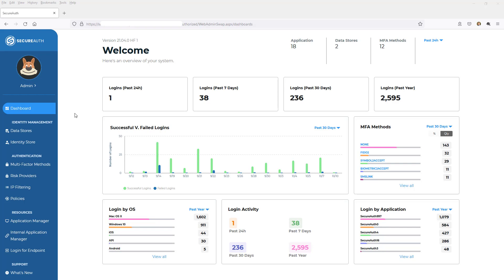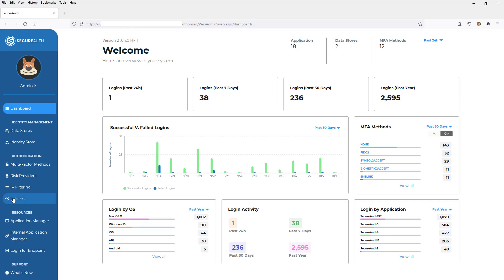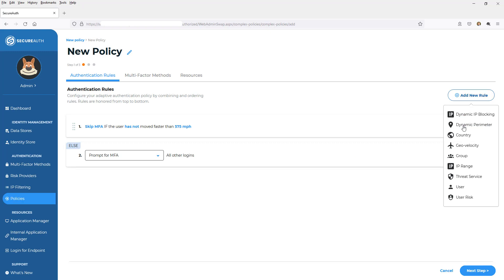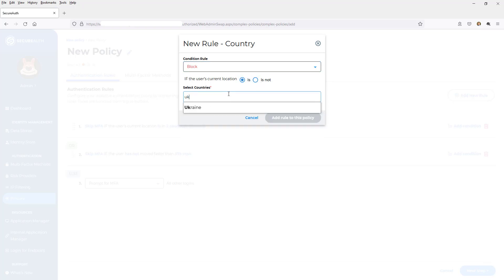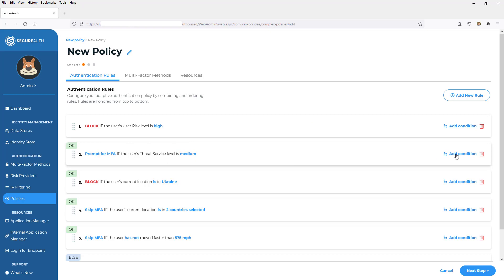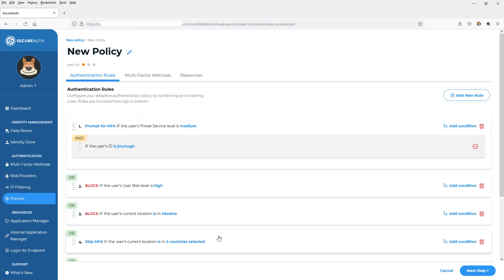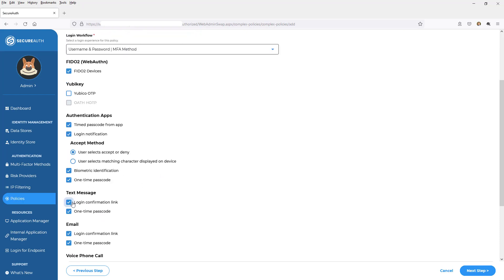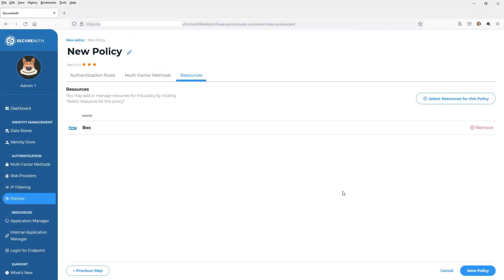How to Create Policy within SecureAuth Identity Platform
Watch a demonstration of how to create policies in the SecureAuth Identity Platform.